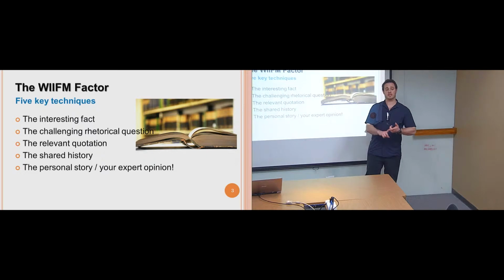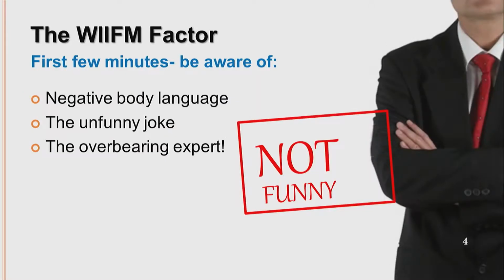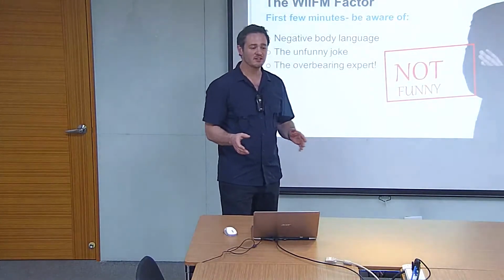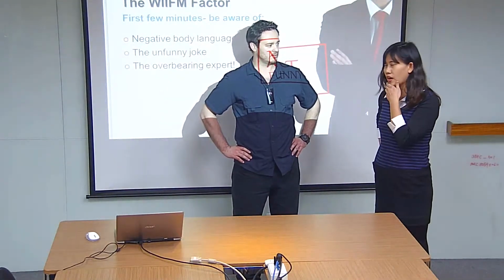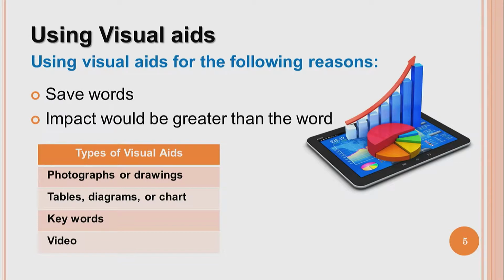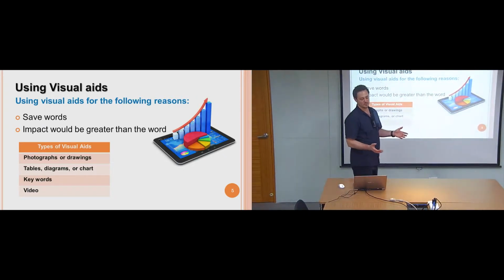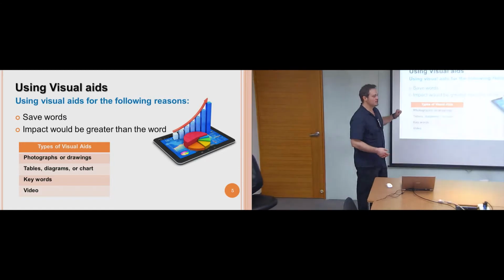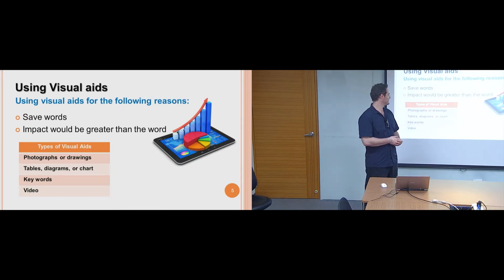Business Presentation Skills- English Lesson Recording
Enterprise training course video recorded by AREC Media Capture Solution. With AREC TP-100 auto-tracking system and media station, it is simple and easy to record the entire classroom activity without help from a second person.